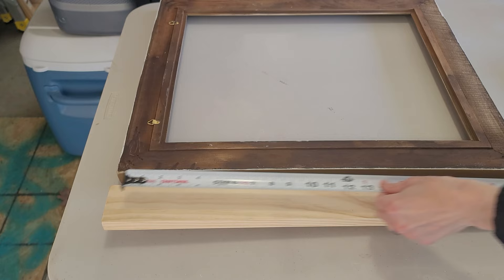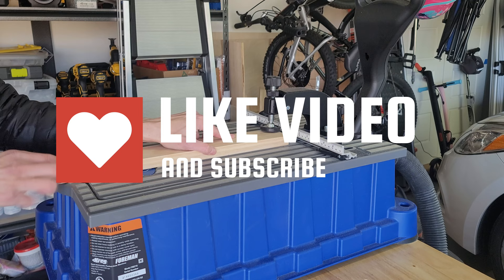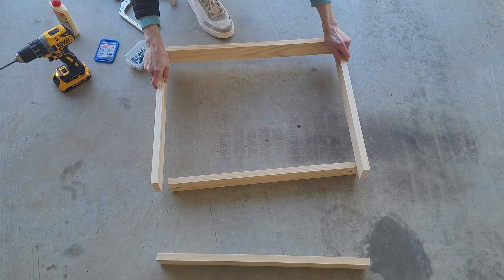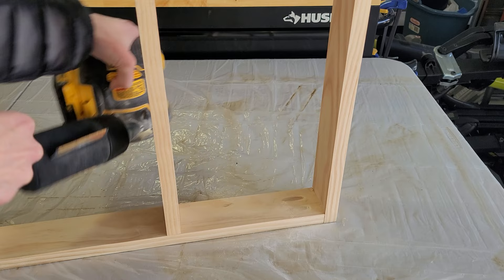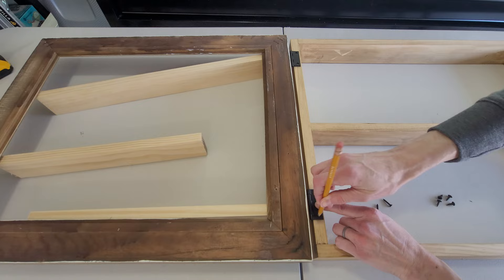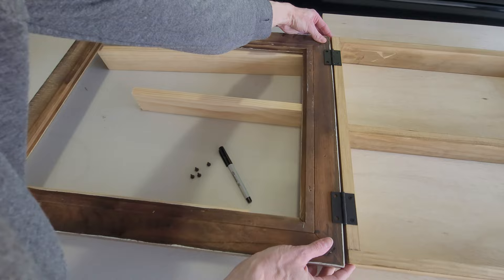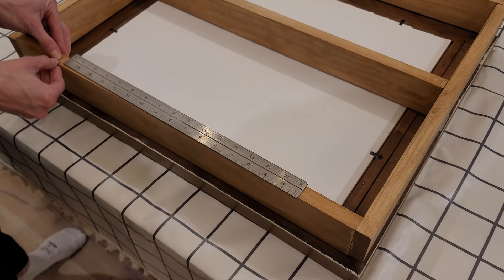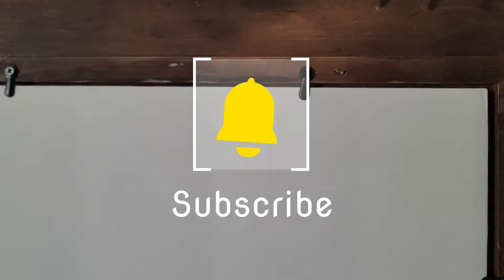DIY Wall Art Hidden Cabinet - vintage print and secret storage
DIY Wall Art Hidden Storage Cabinet – Vintage art and secret storage

To create beautiful wall art and add a fun way to store things, this DIY step by step tutorial shows you just how easy it is to create your own. Just start with a sturdy frame to use, make sure it fits in the place you want to hang it, and get some 1x3” boards. You will be able to make your own with all the steps and tips provided in this video. Wall art secret cabinets can be used for all sorts of purposes, here are a few:

1. Create storage
2. Store keys
3. Cover outlets and other wall things
4. Store necklaces and bracelets

Here’s a link to the clamp that allowed me to create a cabinet in 15 minutes